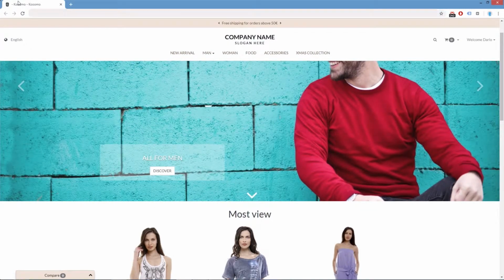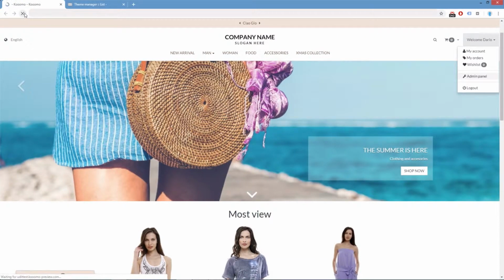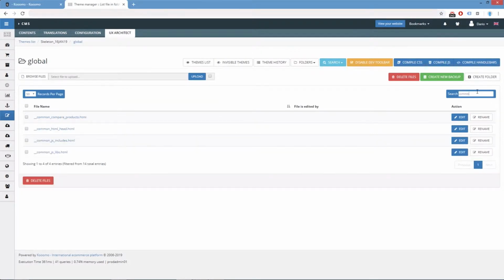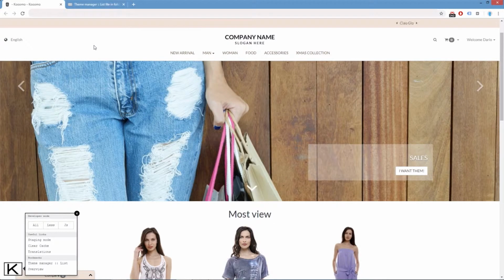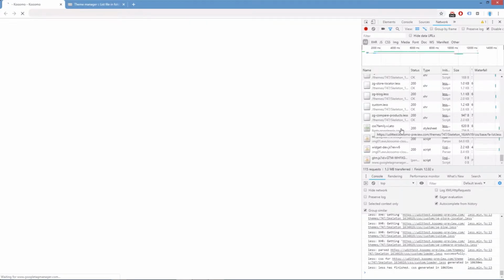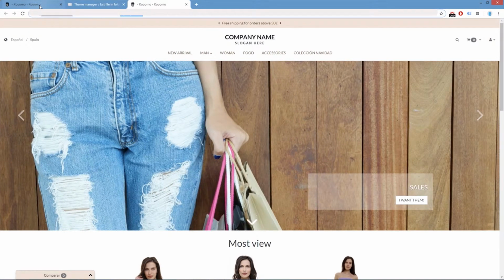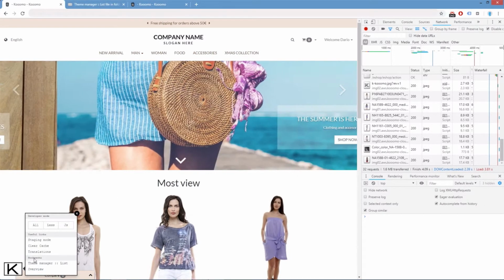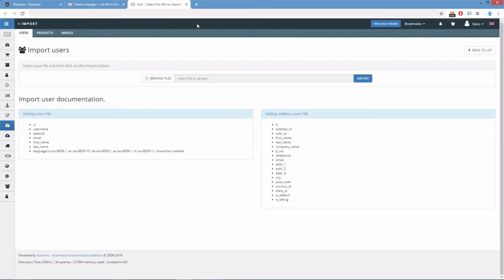Developer plugins & bookmarks; The Kooomo Partner Program Design & Development Tutorials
We will cover how to enable and use the Developer plugin, one of the most useful features that will help you in your developer daily workflow.
We will also see how to add bookmarks of the different Admin Panel pages.